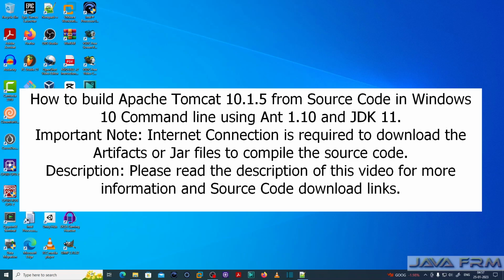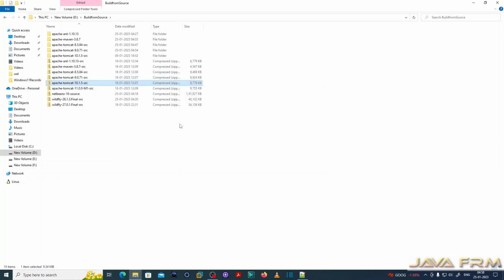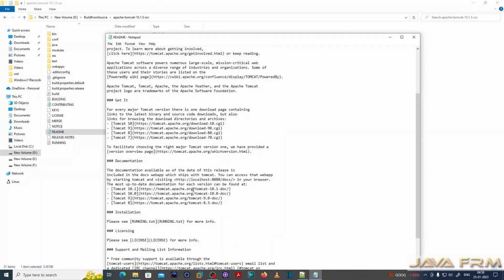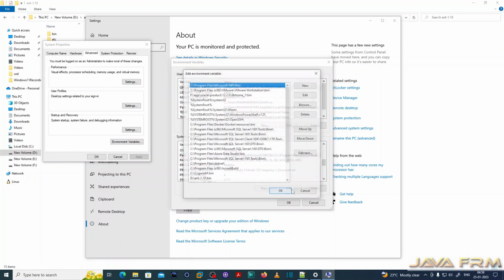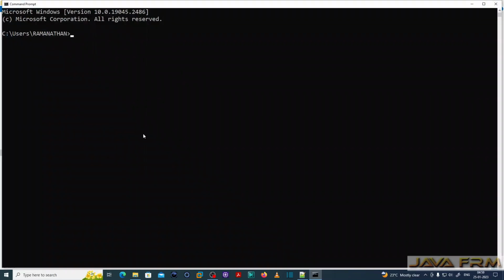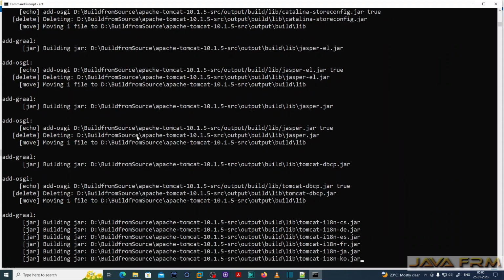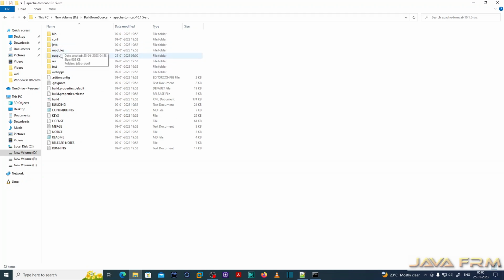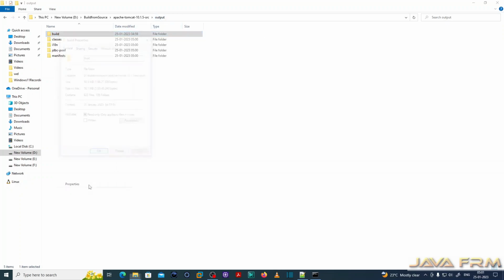How to build Apache Tomcat 10.1.5 from Source Code in Windows 10 Command line using Ant 1.10, JDK 11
In this video we are going to see how to build Apache Tomcat 10.1.5 source code in Windows Command line using Apache Ant 1.10 and JDK 11.
Make sure that Ant and JDK 11 are in the path before building the binaries.
Just download the source code zip file. Extract it and just execute the ant command to build the Tomcat binaries.

After building you can see the binaries/jars in the output\build directory

Below is the download links for Apache Tomcat 10.1.5 Source Code.